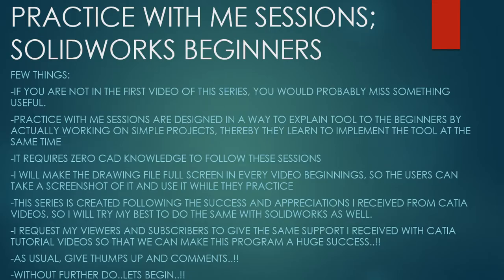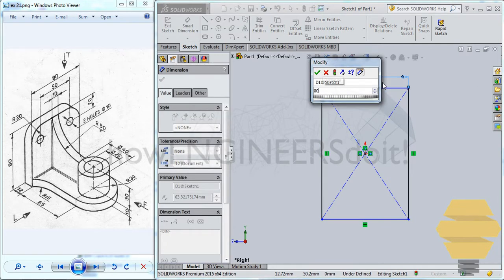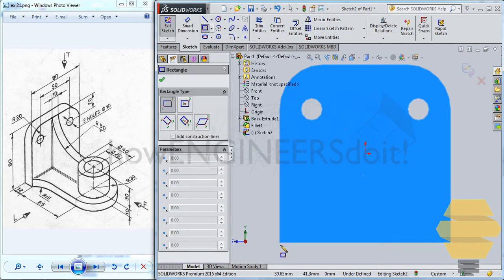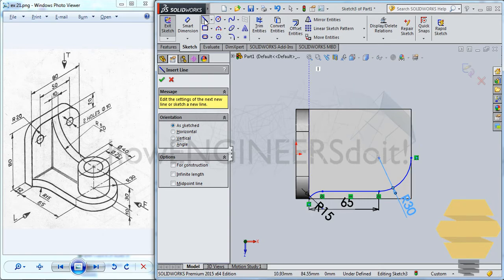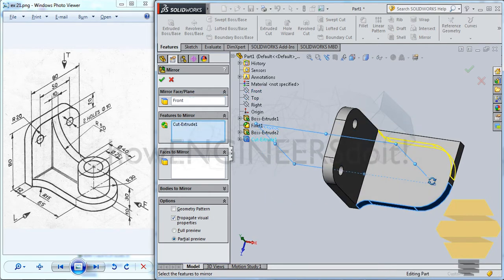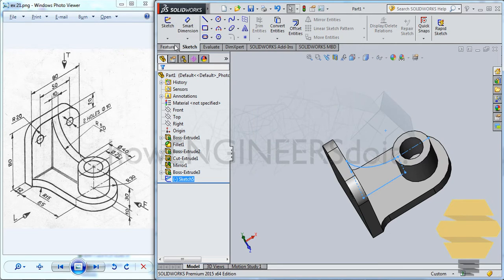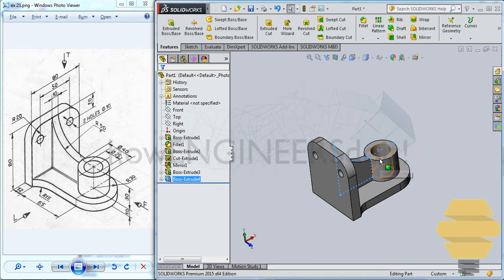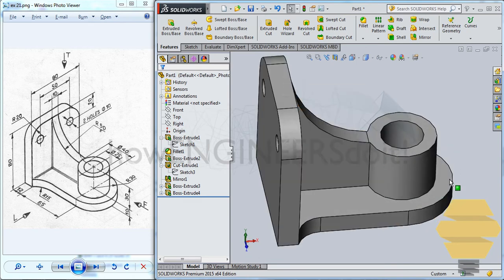SolidWorks Beginners|Exercise 21|Practice session